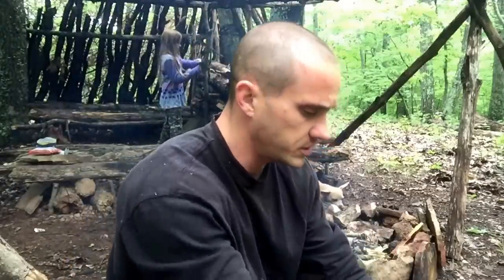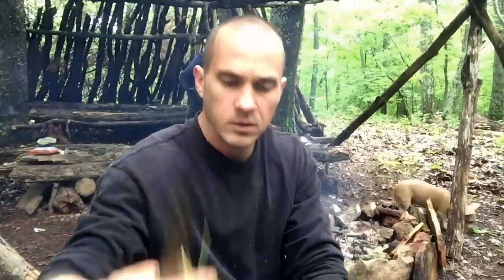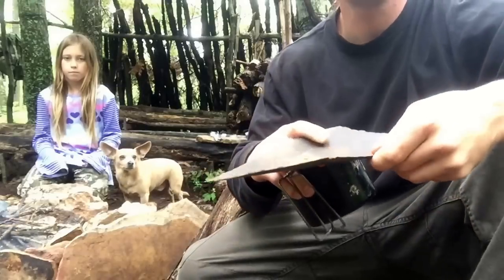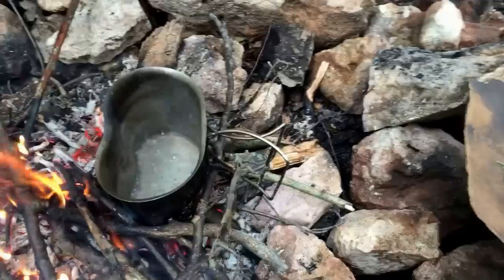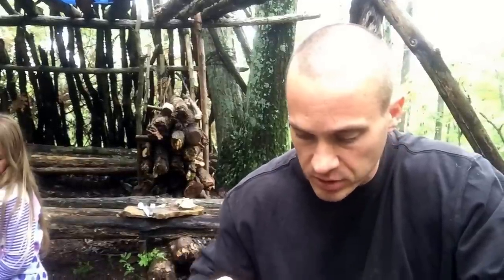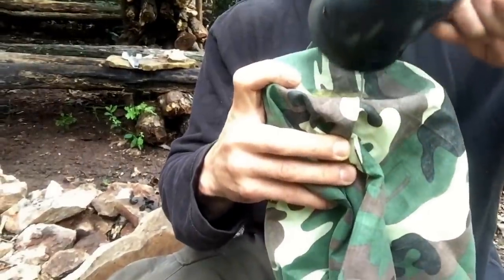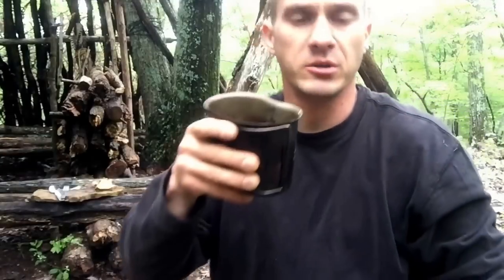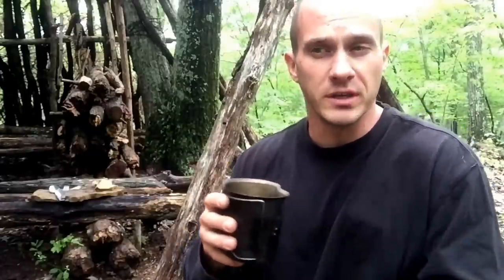Primitive Mouthwash for Survival Hygiene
For great survival gear.

In this video I use fresh pine needles to make a simple primitive mouth wash. Hygiene is extremely important in a survival situation and this is an easy way to utilize the antiseptic properties of pine trees to cleans your mouth. Steep the pine needles do not boil them. When boiled herbs will tend to loose there medicinal value. I also use the new younger shoots as they will have more of the essential oils but the entire tree contains the same oils. You can also use this to clean teeth, clean wounds and minor cuts.

4DB T-shirts on Amazon